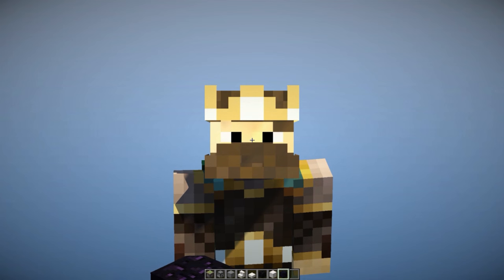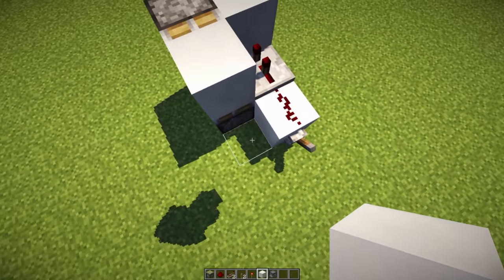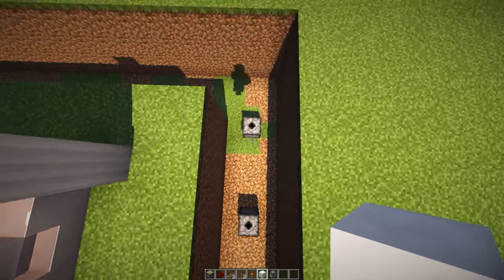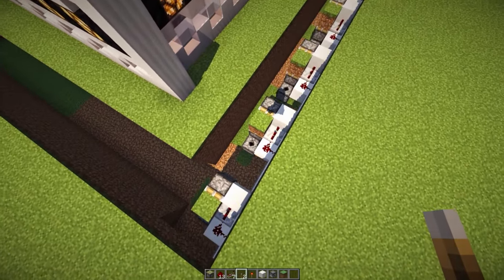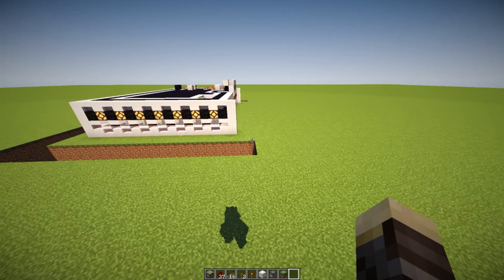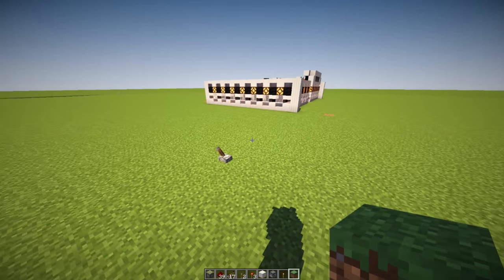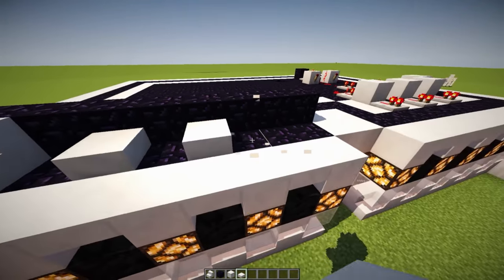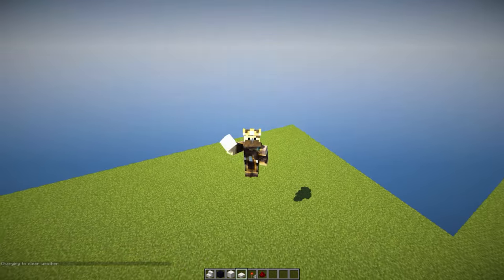Let's Build: REDSTONE BUNKER EP3 - Hidden Arrow Barrage System (A Redstone Tutorial Series)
Redstone Bunker disguised in a Redstone House! Let's Build: Redstone Bunker EP3, In today's video we are building a hidden redstone arrow system, that creates a deadly wave of arrow attacks.